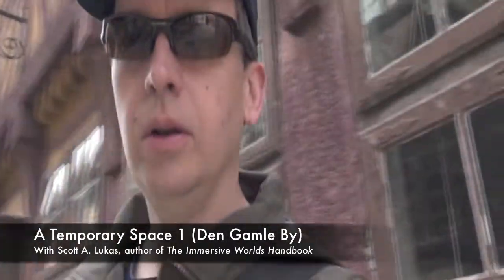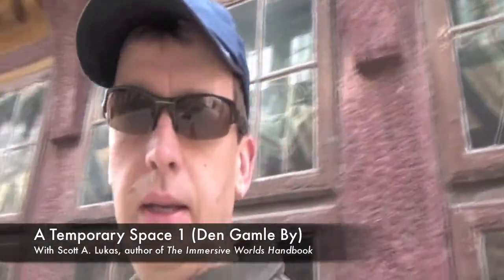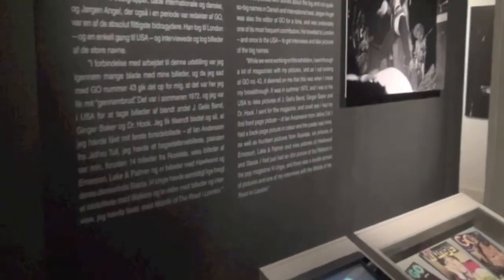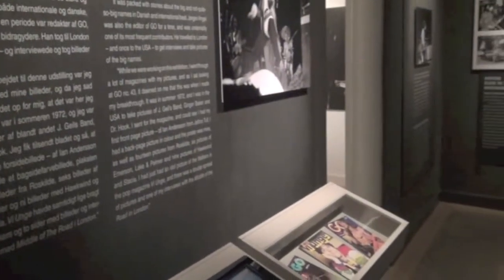A Temporary Space 1 - Den Gamle By, Aarhus, Denmark